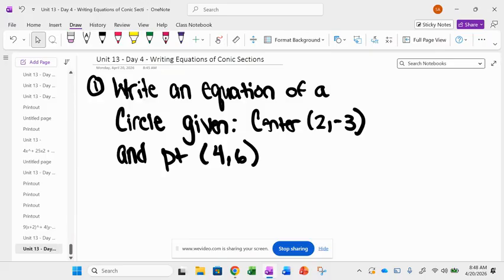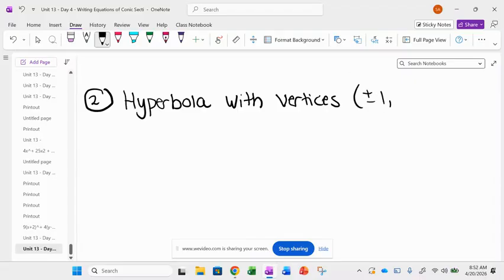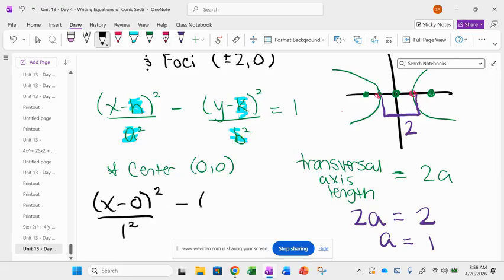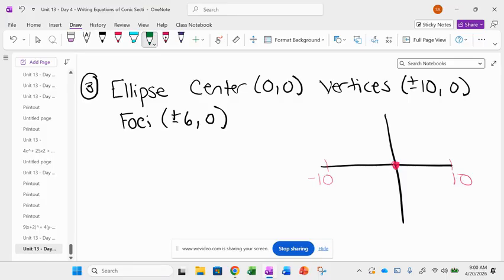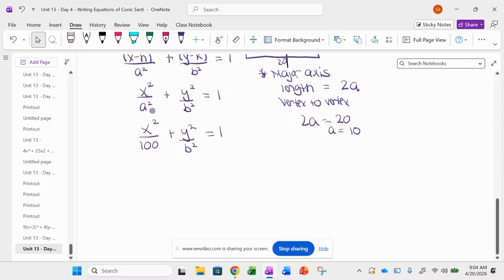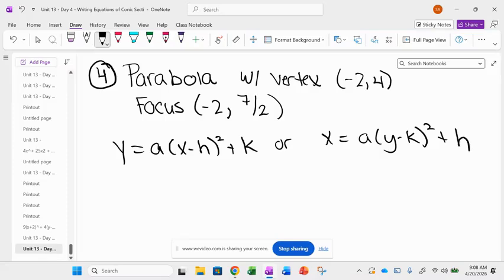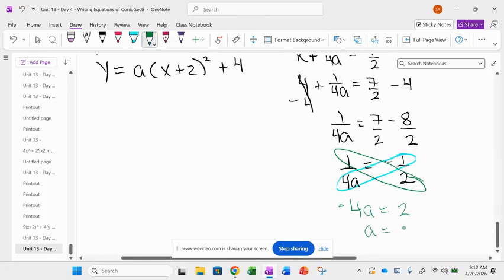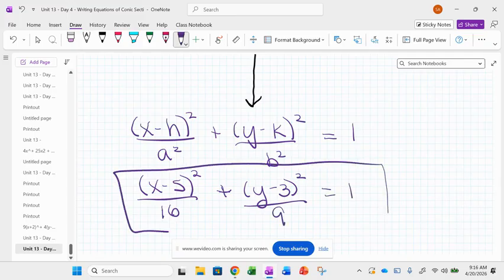Alg 2H - Unit 13 - Day 4 Equations of Conic Sections